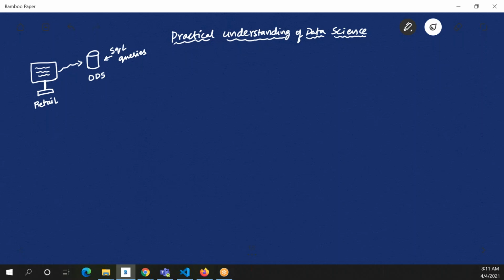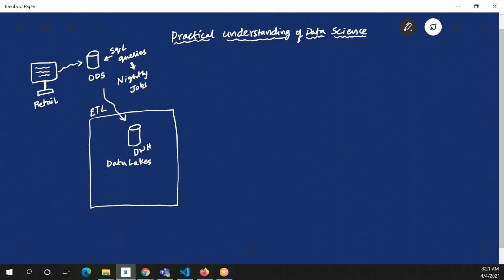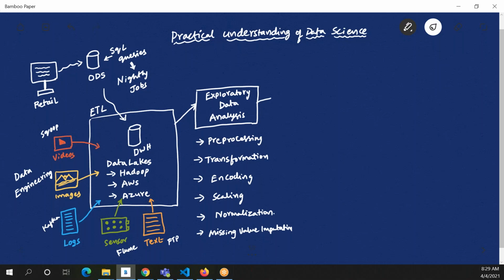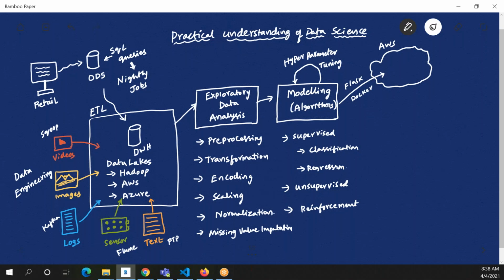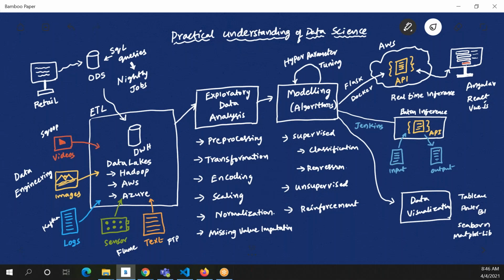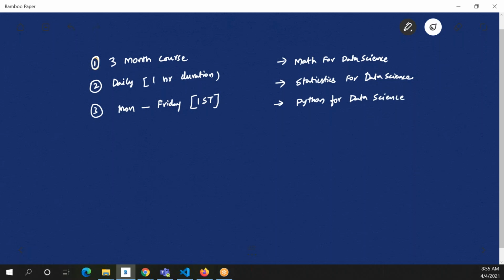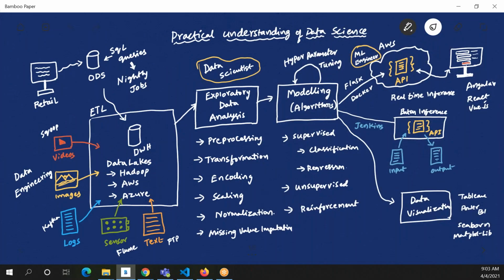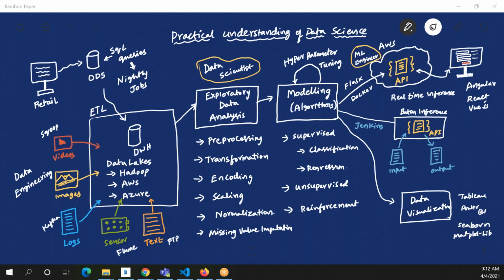Datascience demo_Apr 4th